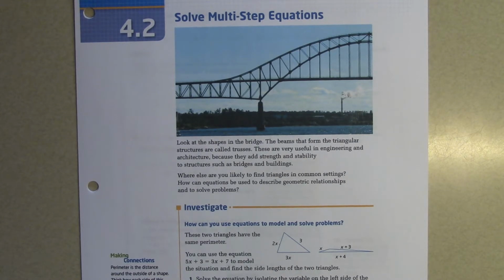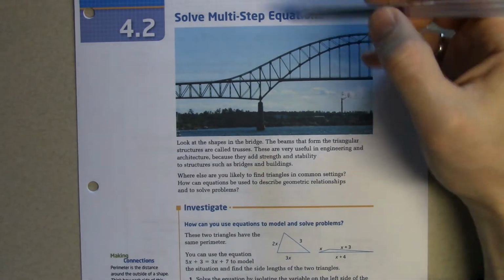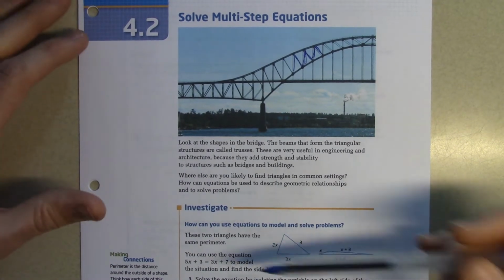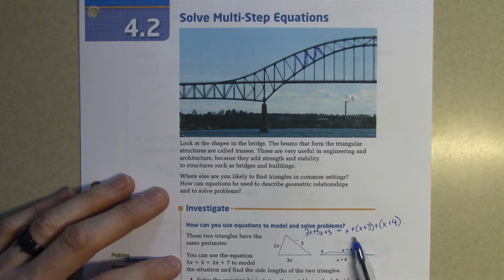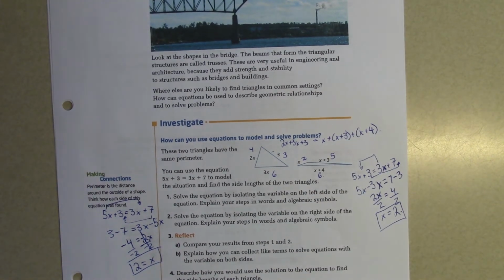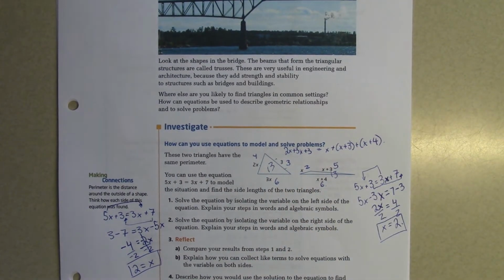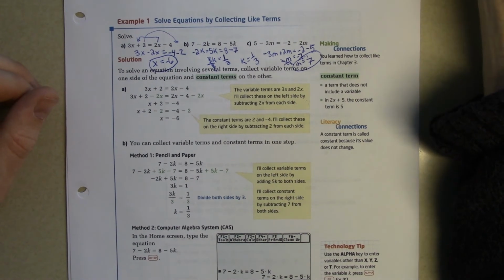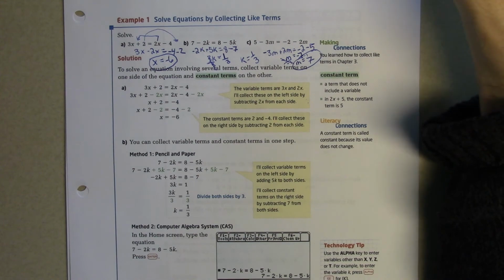4.2 Solve Multi Step Equations 1 of 2